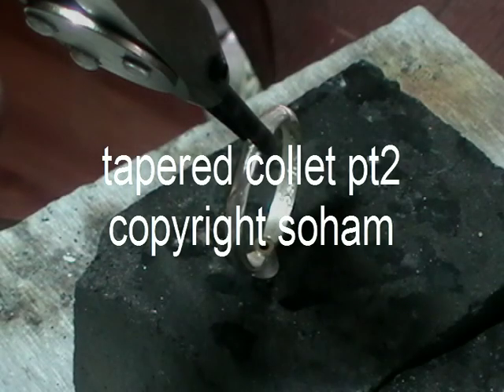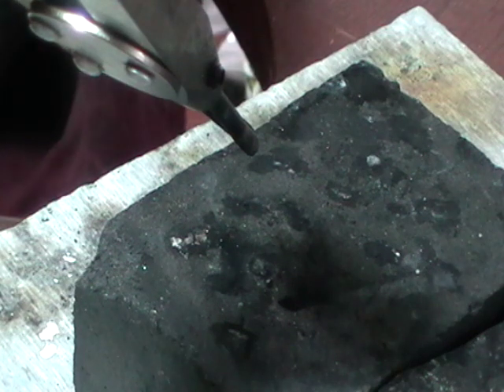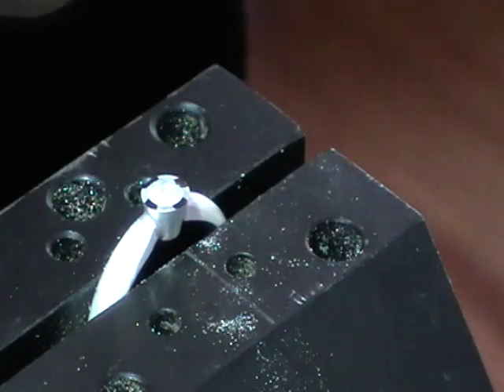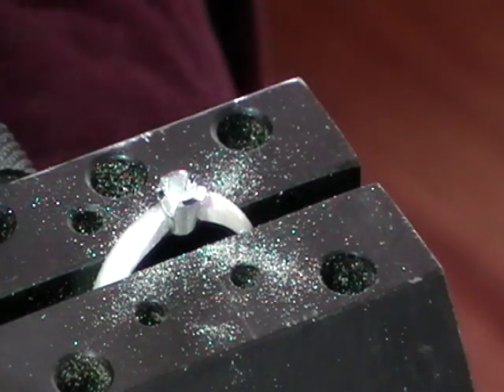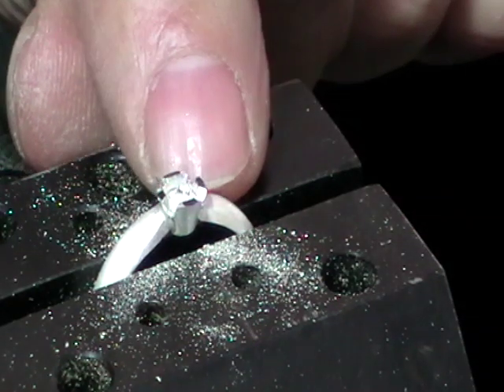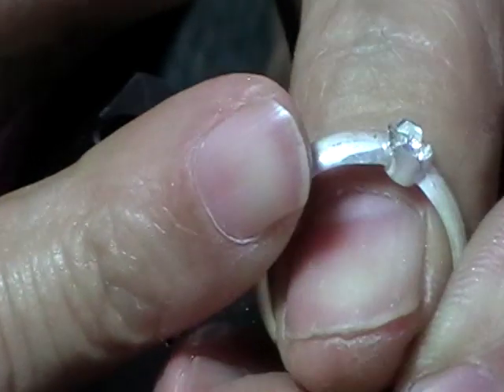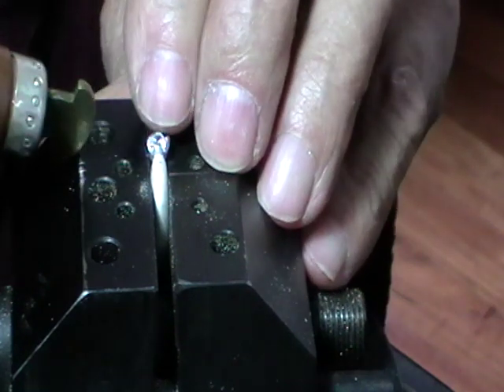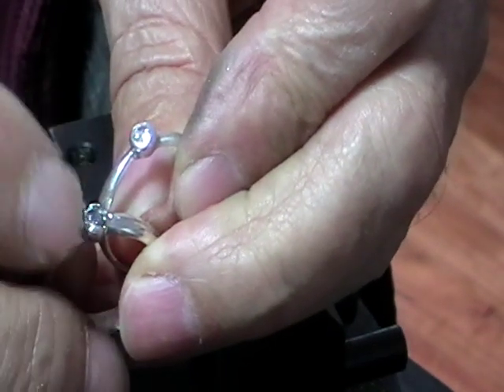tapered collet pt 2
how to fit a tapered collet to a ring